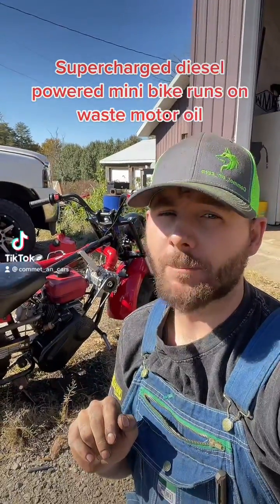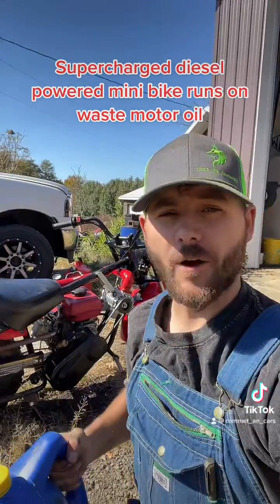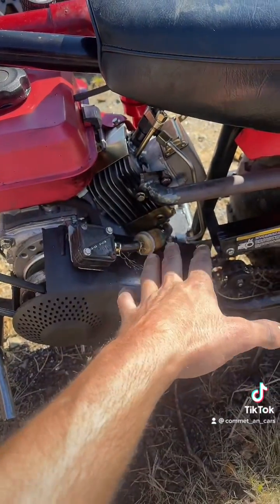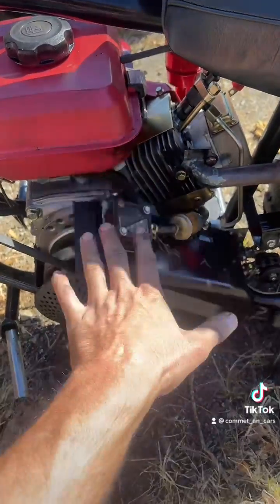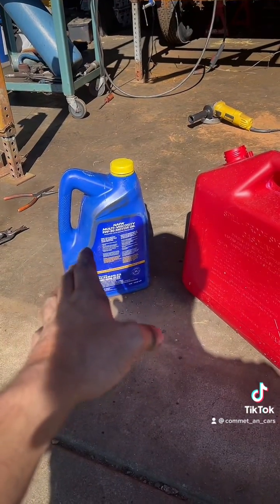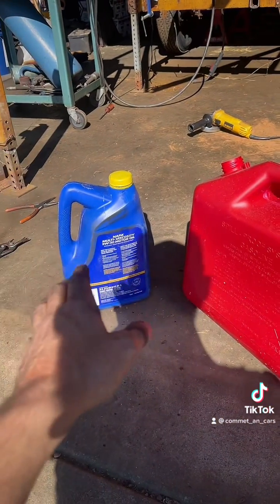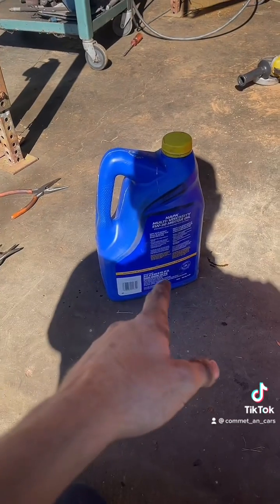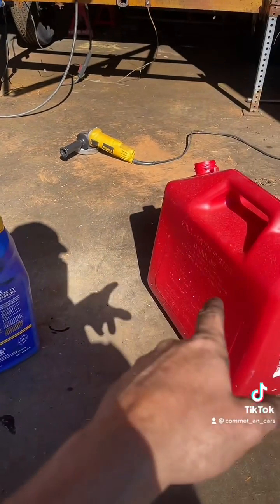Supercharged diesel minibike runs on waste motor oil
Running my supercharged diesel powered mini bike on waste motor oil